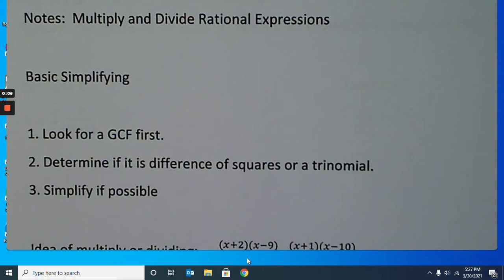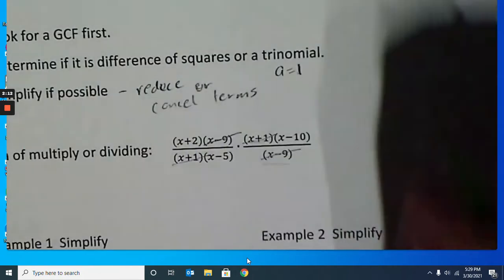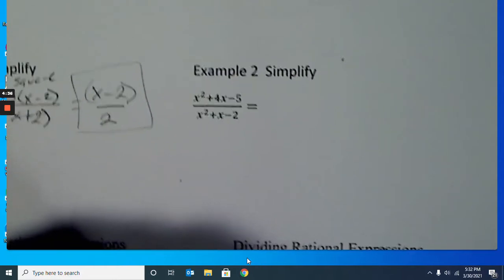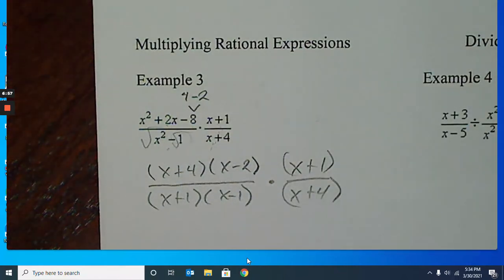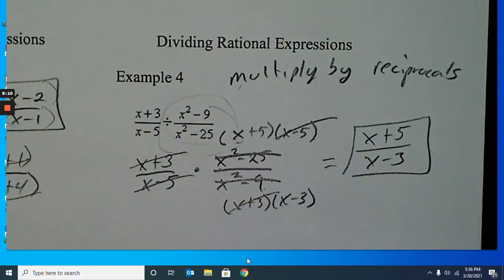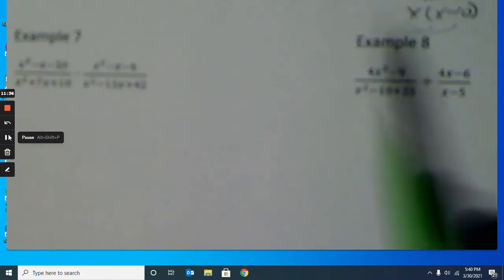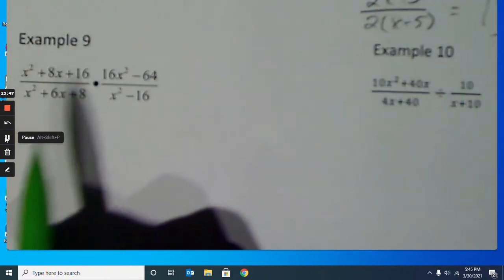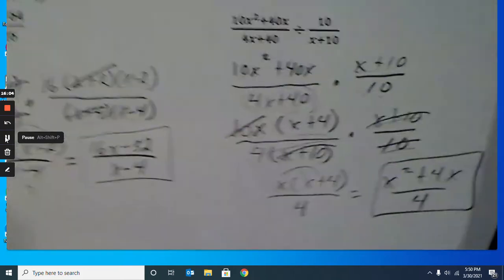Multiply and Divide Rational Expressions